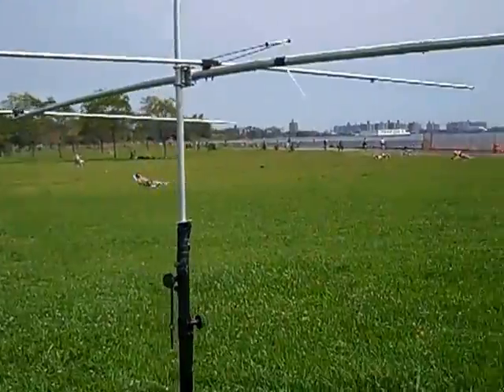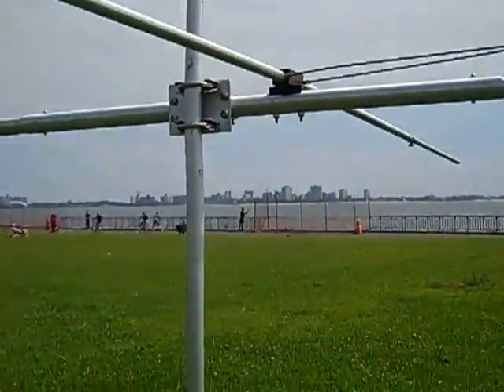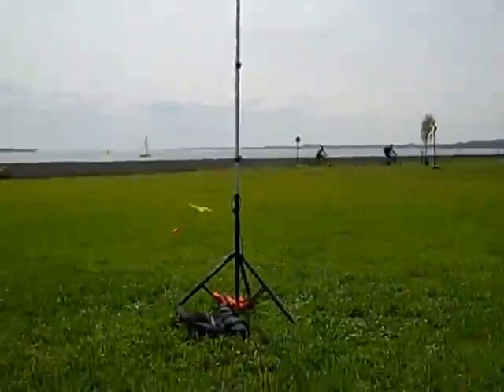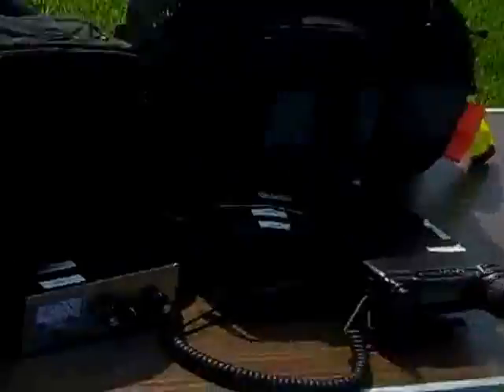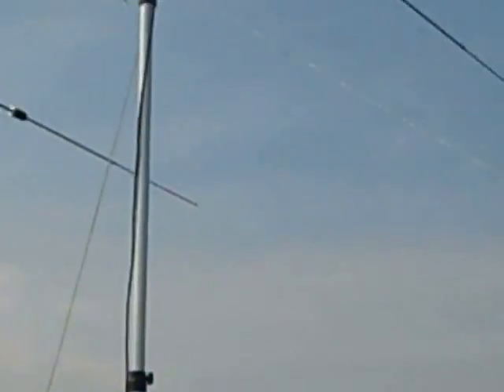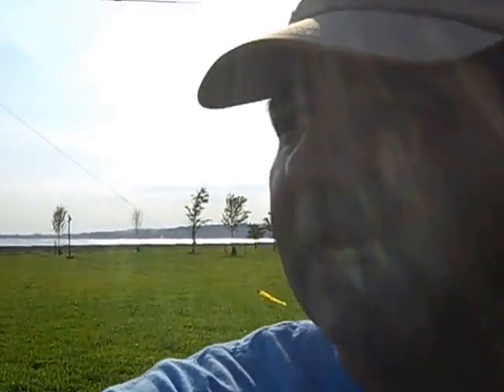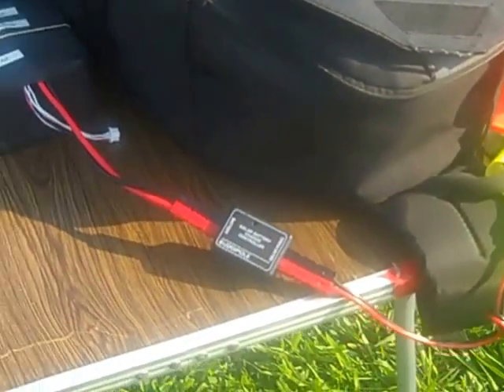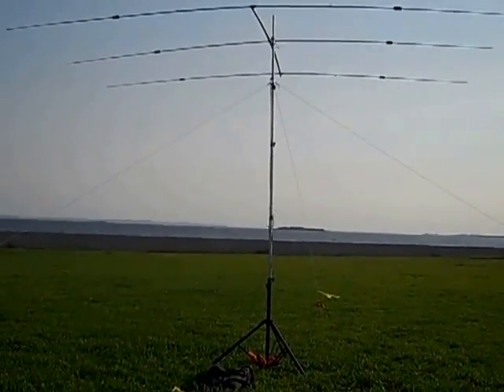YP3 Super Antenna Yagi and UltiMax 100 End Fed Anetnna - Brooklyn Belt Parkway (New York)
Construction and use of YP3 Super Antenna (Yagi) and also some use of Ultimax 100 End Fed antenna. Charging an A123 4S4P battery using solar chargers, too.